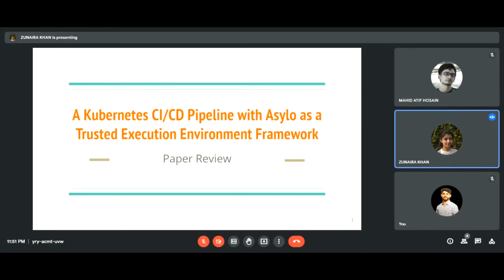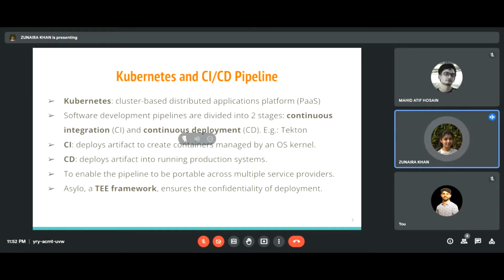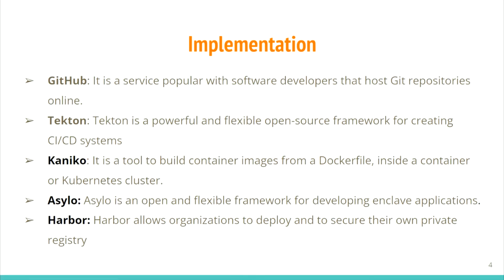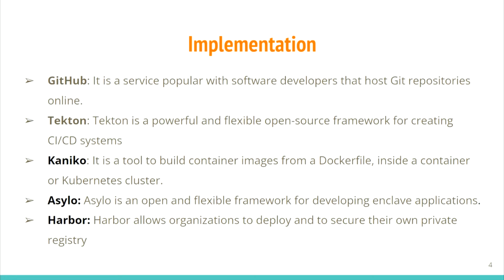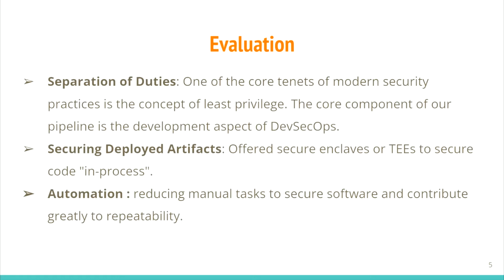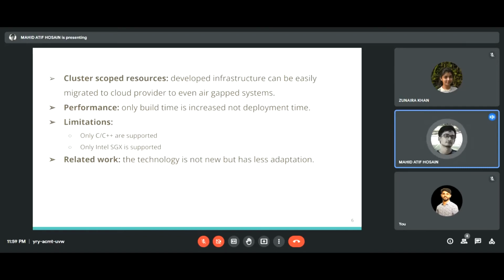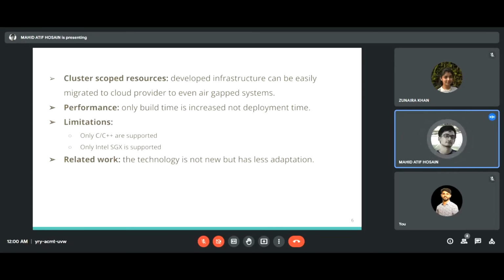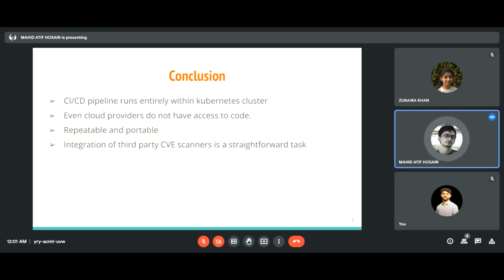A Kubernetes CI/CD Pipeline with Asylo as aTrusted Execution Environment AbstractionFramework